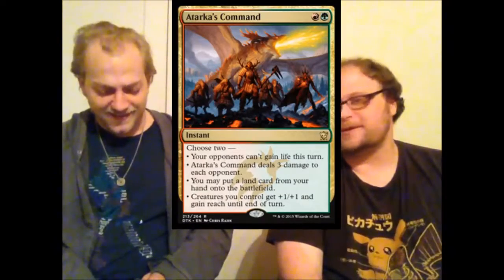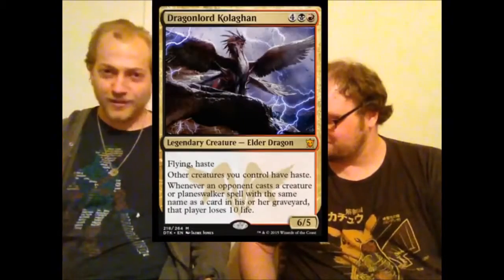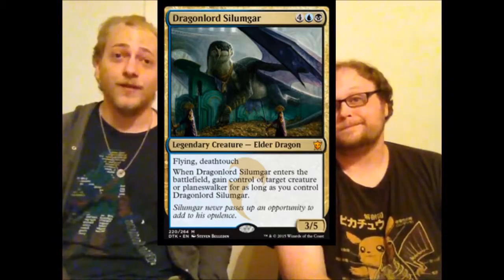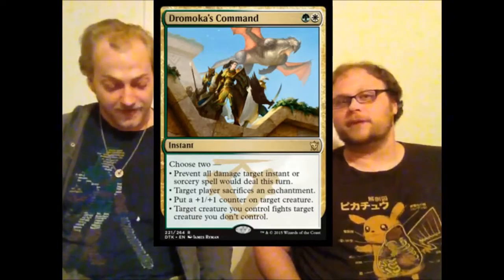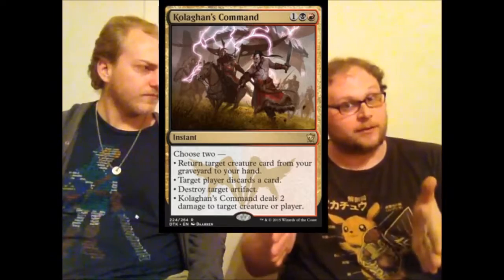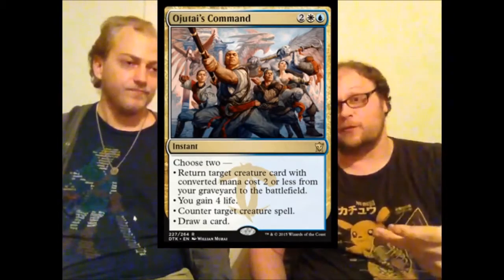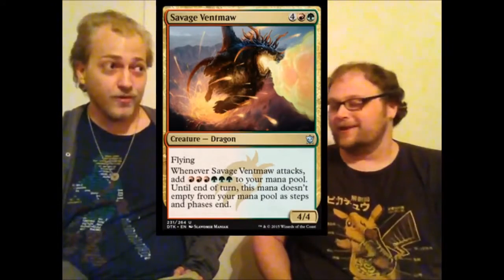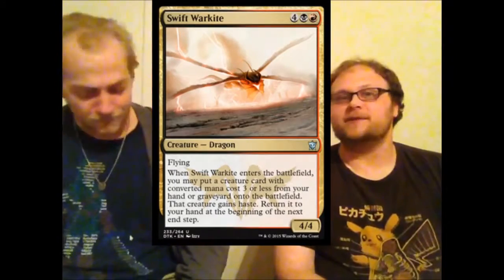Mtg new | Dragons of Tarkir Complete Set Review: Gold (Dragonlords, Narset and Sarkhan YAY)